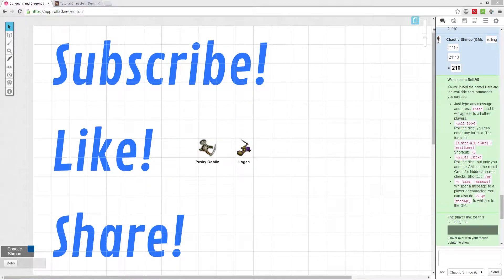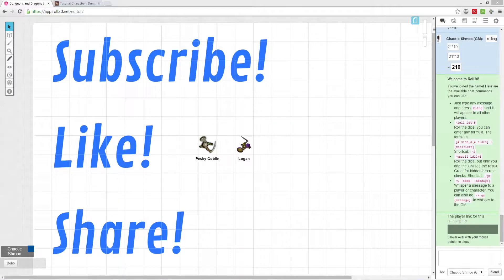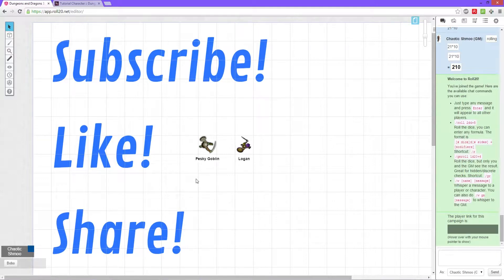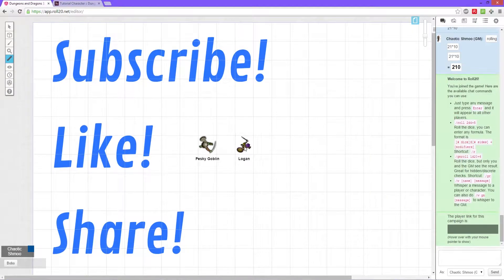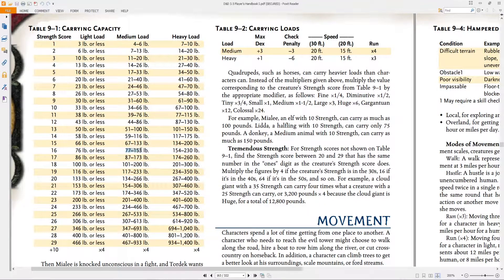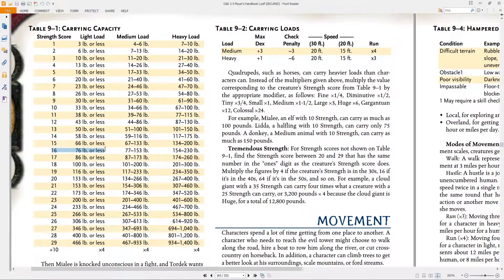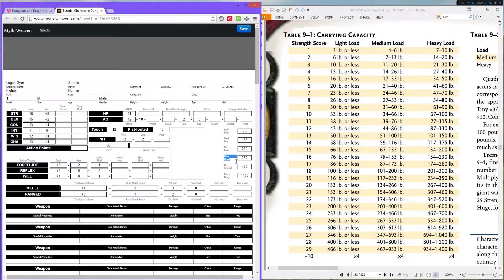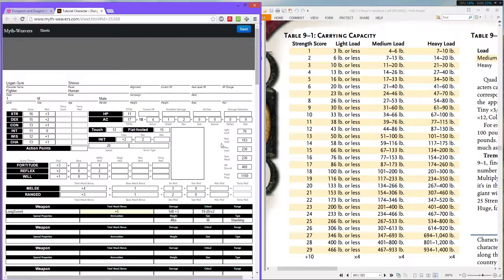06 Dungeons and Dragons Tutorial Character Creation Speed and Carrying Capacity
In this tutorial we will go over what speed is along with how carrying capacity works. That is how much you can move around and how much you can carry. This will lead into next weeks tutorials involving Equipment.

(Space Engineers Server Hosting)